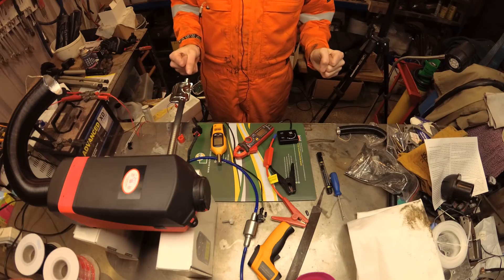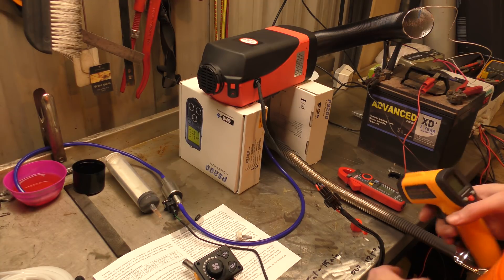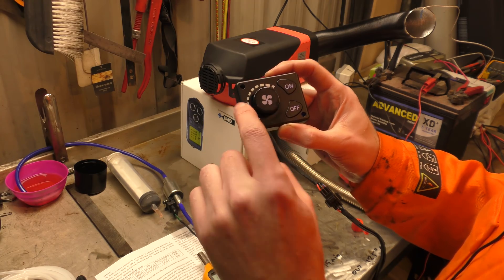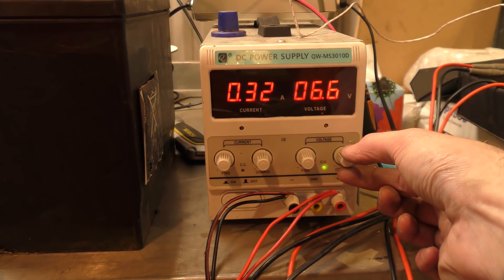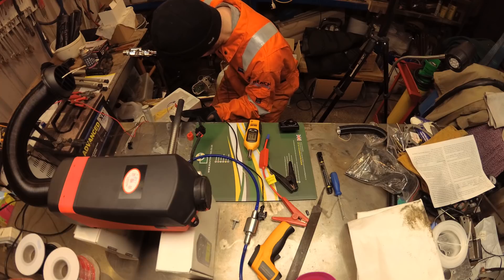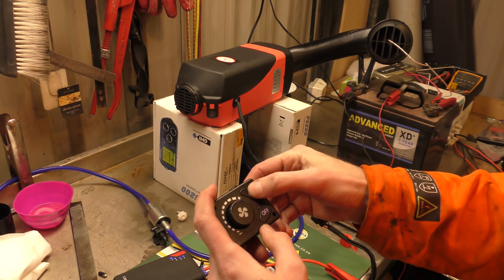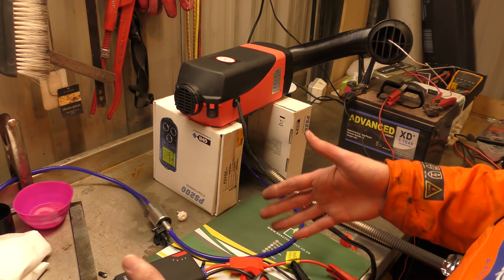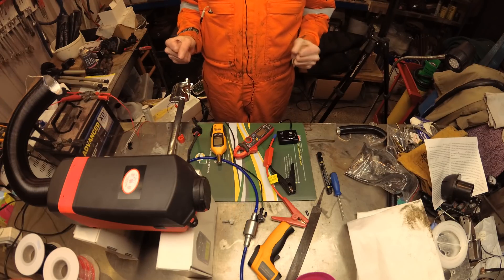Diesel heater testing - part 2 - more tests & questions answered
After receiving so many nice comments and questions, and having it all still on the bench.  I thought I'd do my best to answer most of those questions.

Similar heater from Amazon

Fuel consumption:
Max - 250ml per hour
Min - 100ml per hour

Noise:
Max - 70-80 dB
Min - 60-70 dB

Air outlet temp is around 110-130 oC no matter if max or min.  It's just the air flow quantity that changes.